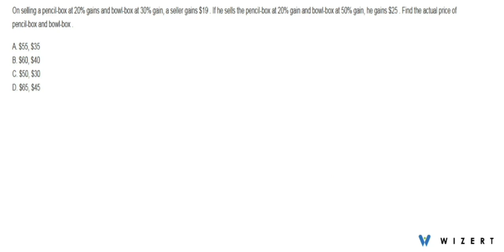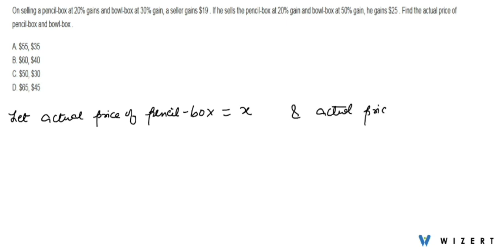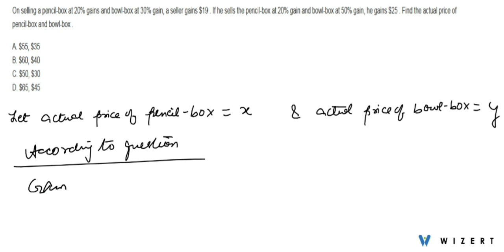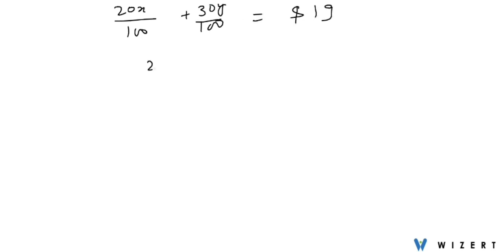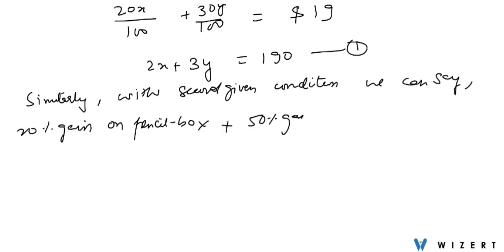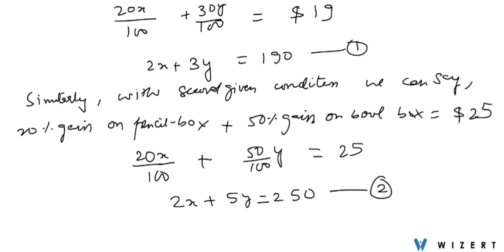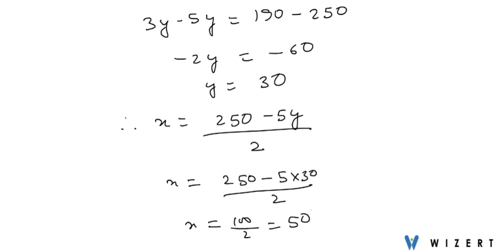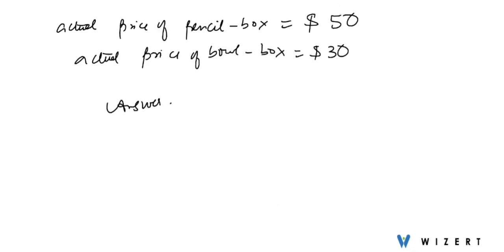10 Math Linear Equations in Two Variables Video Lessons - Set 1622111475